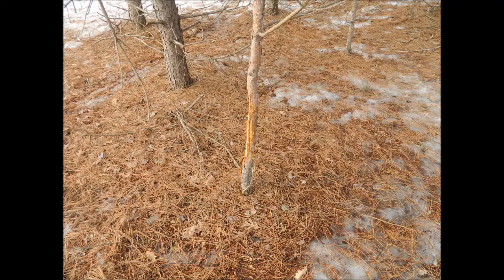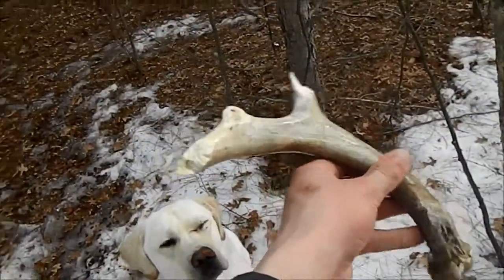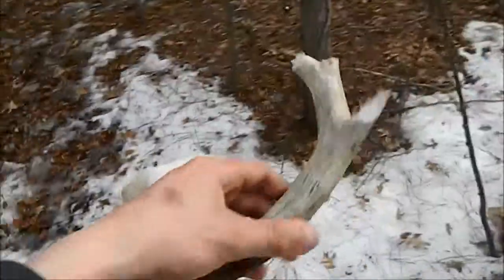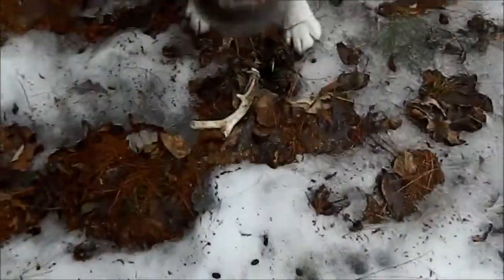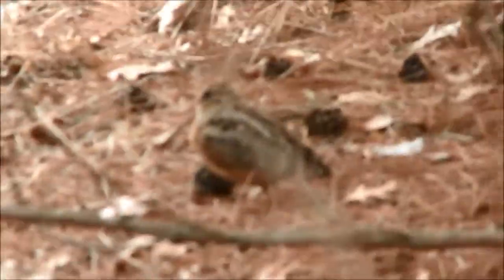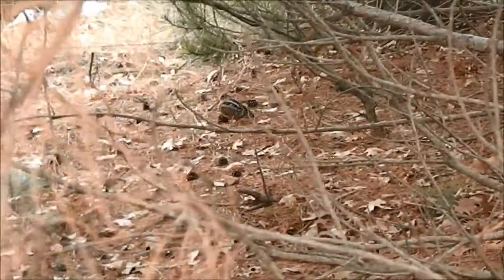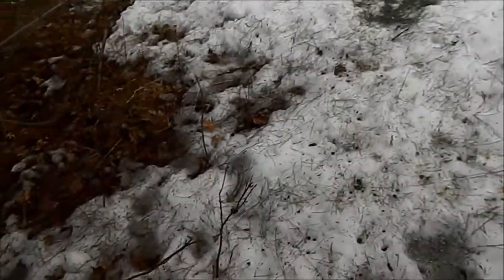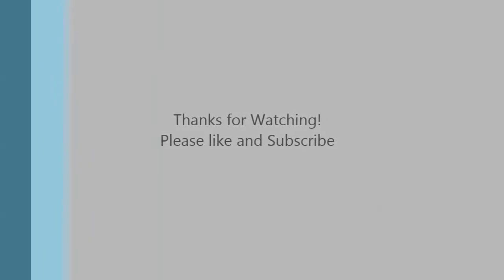Shed Hunting with Yellow Lab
Taking my lab Gunner out for an early spring shed hunt in Wisconsin.